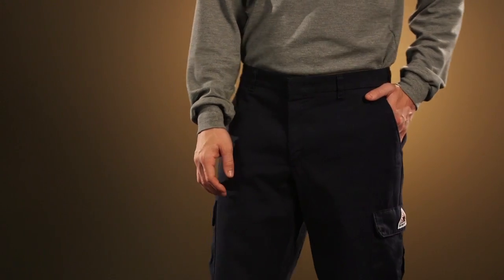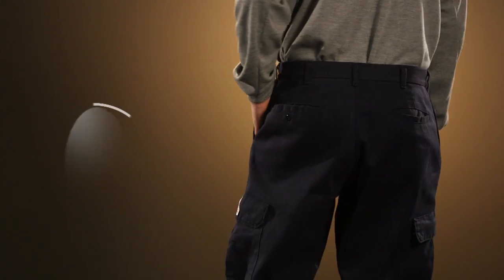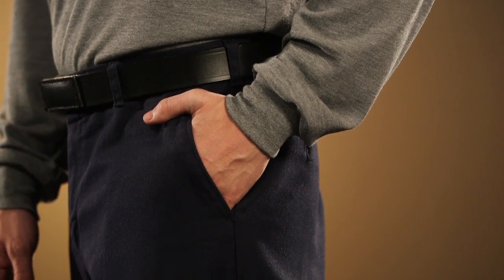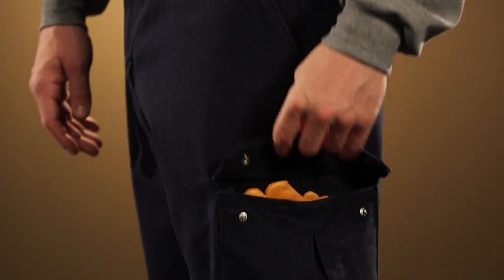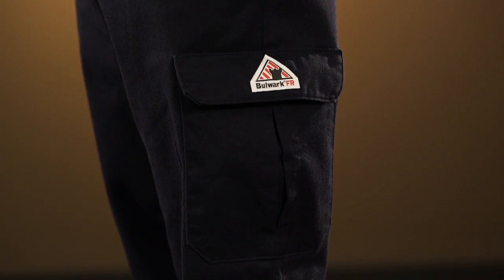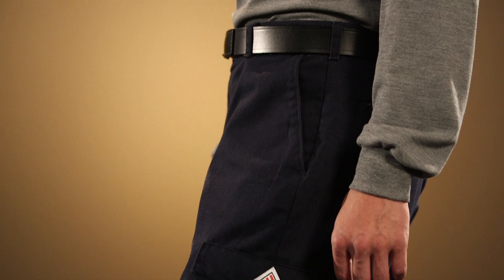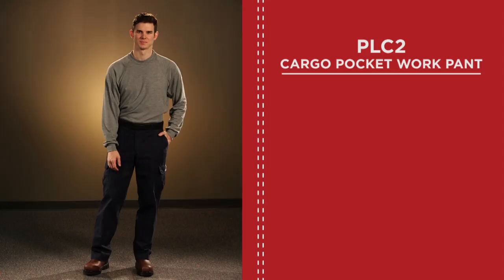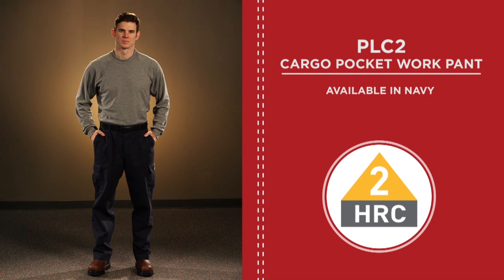Cargo Pocket Work Pant Product Video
This video highlights the PLC2 Cargo Pocket Work Pant by Bulwark Protective Apparel.